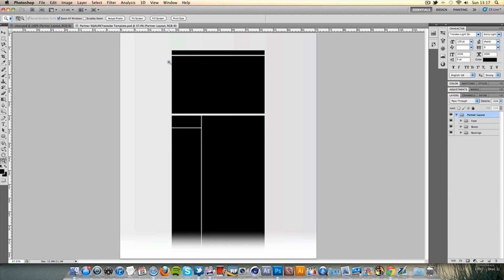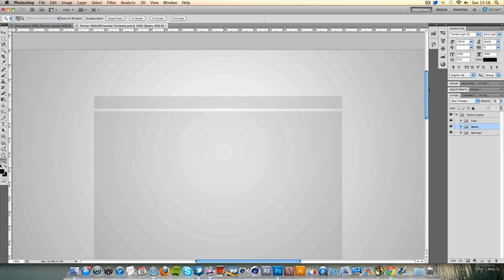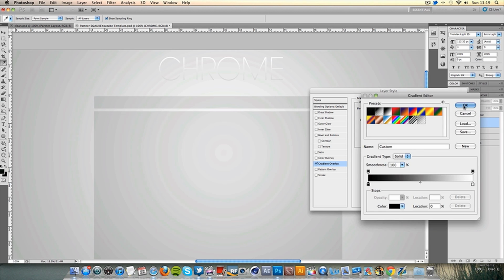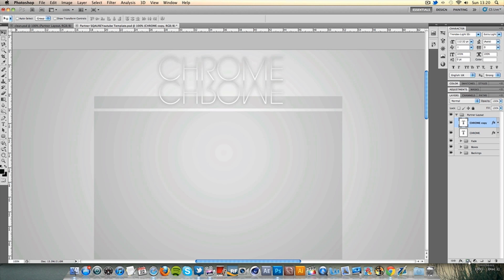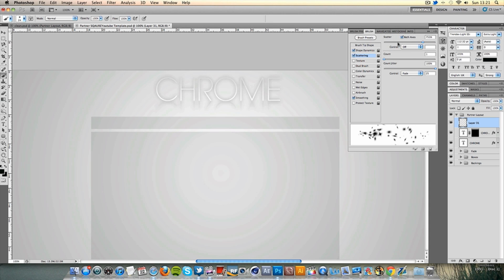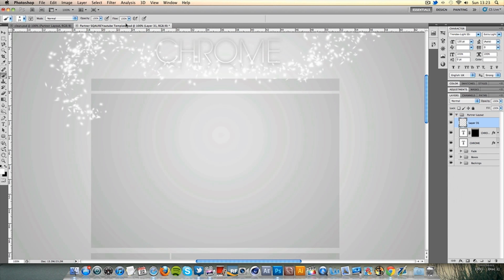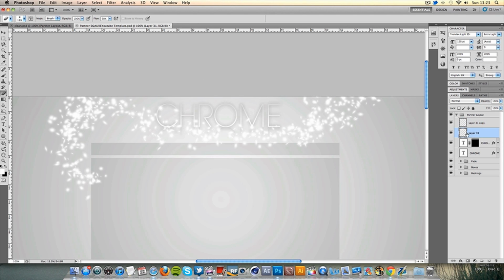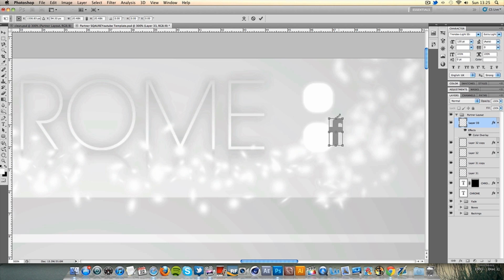Youtube Background Tutorial Ep.01 - BASIC & CLEAN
Drop a comment on what Youtube backgrounds you want to see me make and modify next (usernames welcome) This is video is more to inform everyone on the series and get some names :) I want to upload another one in a couple of days or so!